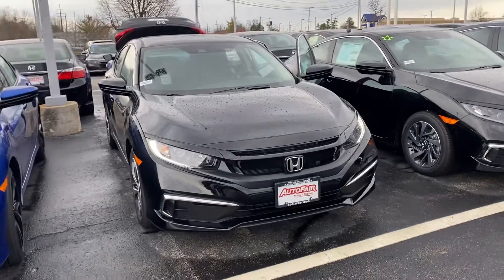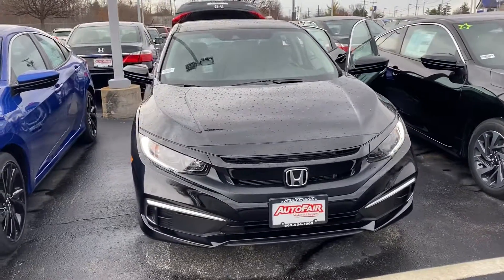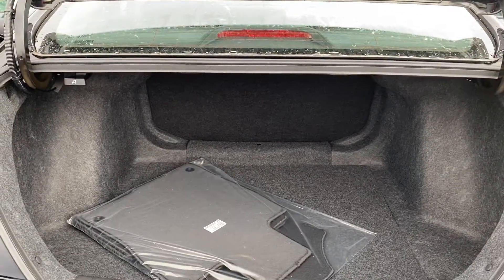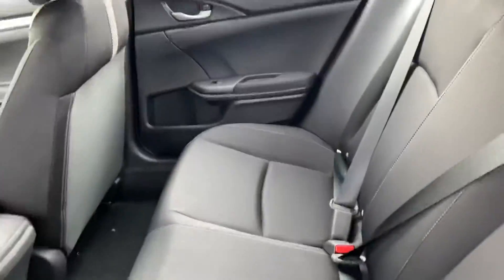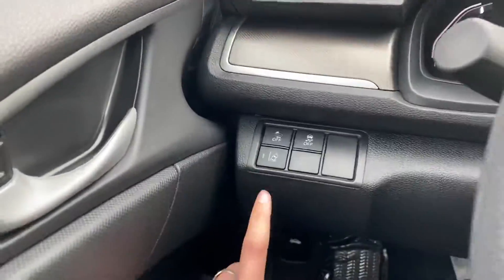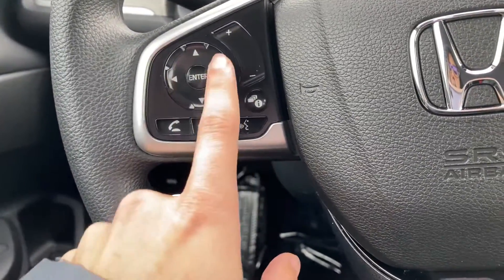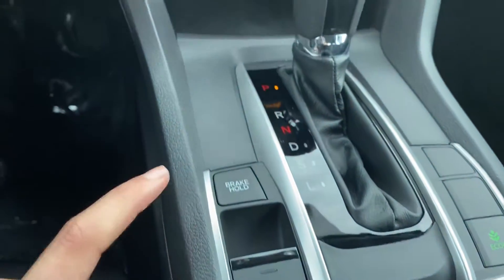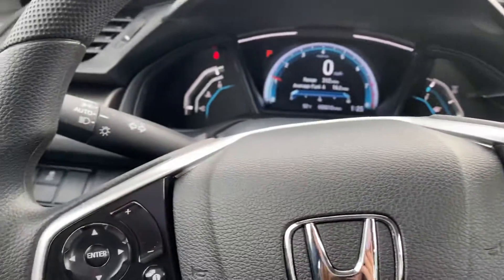Michele’s Civic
Hi Michelle my name is Elysz from AutoFair Honda. This is a quick video of the 2020 Civic you inquired about.